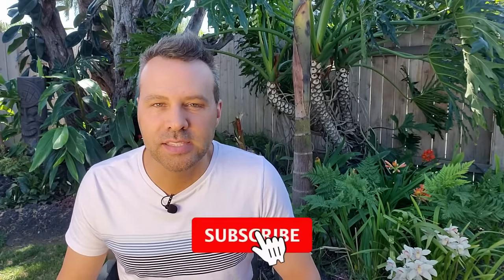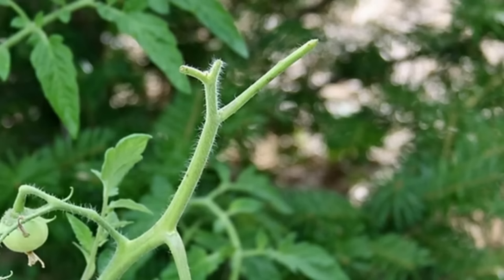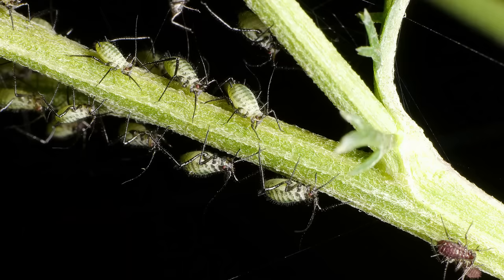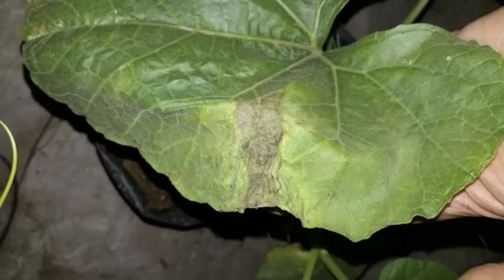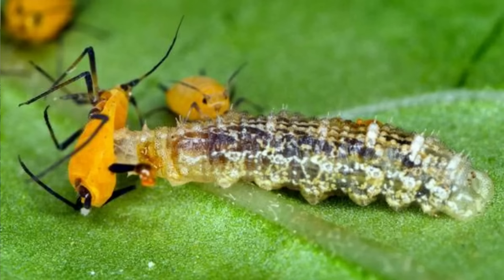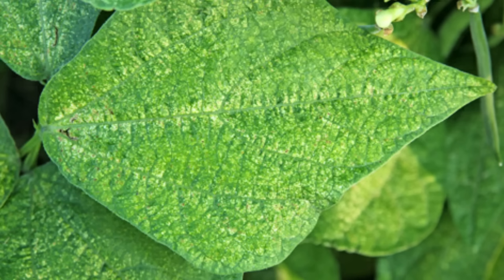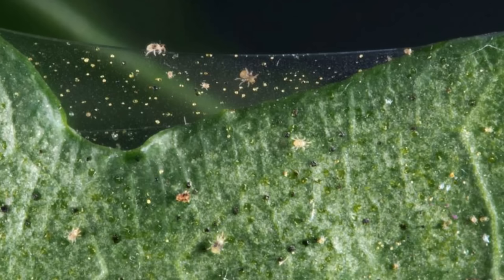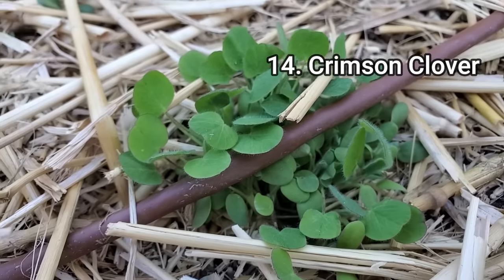Companion Planting // 14 Companion Plants for Tomatoes (Evidence Based)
In this video I will show you 14 evidence based companion planting strategies for your organic garden tomatoes. Plus two plants that should never be planted near tomatoes.

"Companion Planting for Beginners"